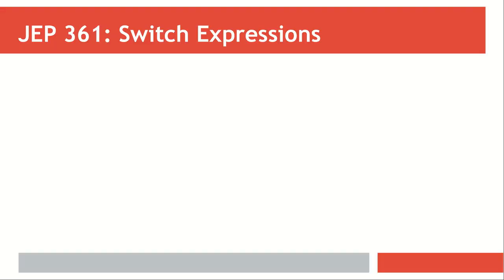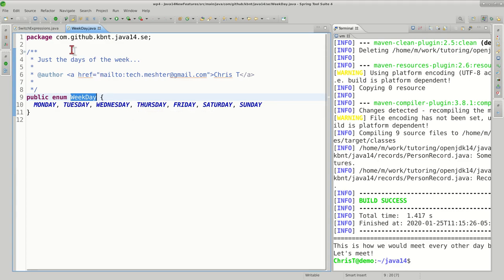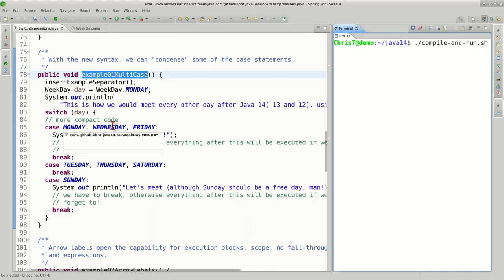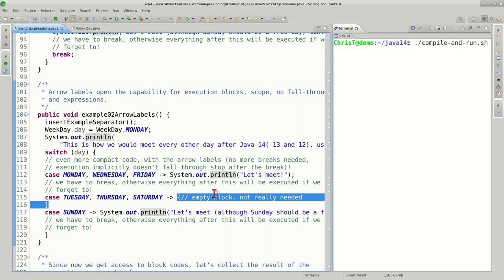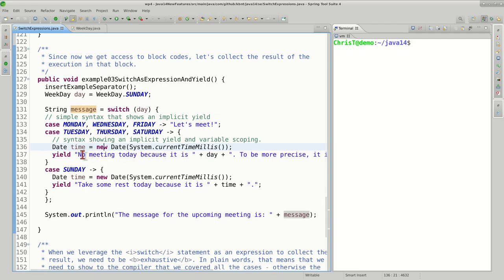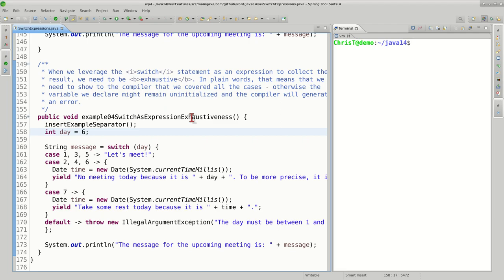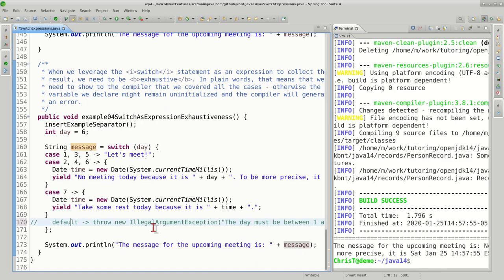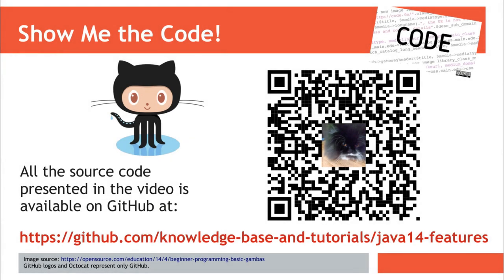Java 14 - Switch Expressions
Coverage of the Java 14 Switch Expressions feature (JEP 361).
Summary:
01:09 - Motivation (pre-Java 12 switch statements)
03:25 - Multiple constants per case
04:45 - Arrow labels
06:10 - Switch expressions
06:10 - Yielding a value
09:00 - Exhaustiveness